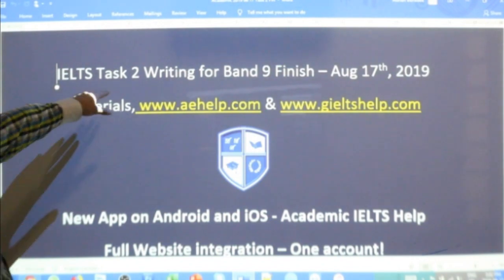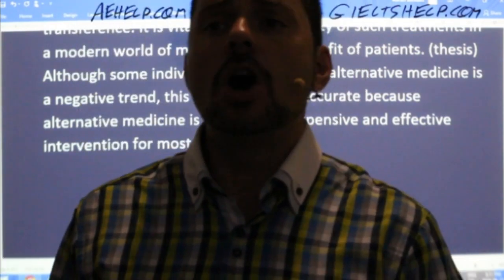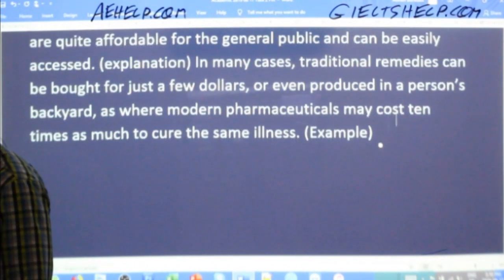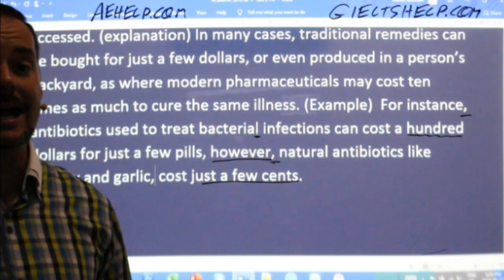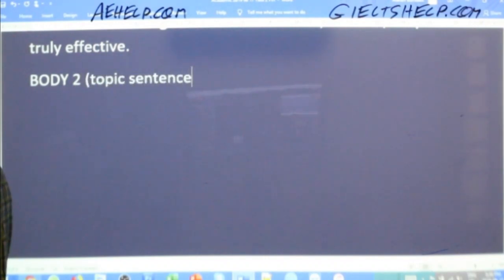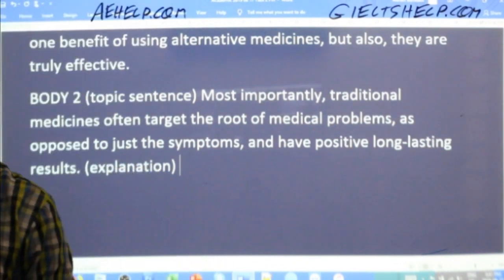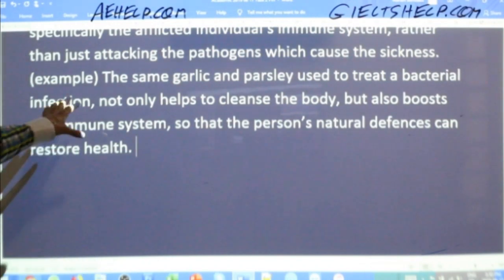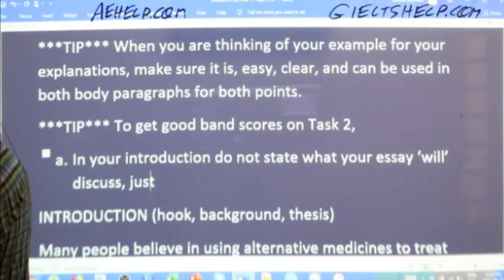IELTS Live - Task 2 Writing - Band 9 Finish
Currently, there is a trend toward alternative forms of medicine. However, at best these methods are ineffective, and at worst, they may be dangerous.
To what extent do you agree with this statement?
Use examples and explanations to support your opinion

This video teaches vocabulary, structure, grammar and content to get between band 7 and 9 on IELTS. It teaches important basics for understanding the question and planning a response. This video contains strategies in a series that teaches the steps necessary to achieve a high score, between 7 to 9 on the IELTS task 2 writing question. Task 2 strategies focus on understanding the question, planning and structure with working example. This series will teach you the strategies that will help you to reach success on this question in the 40-minute time limit. It is worth 2/3 of the writing mark. Follow the instructions carefully and make sure to practice. It is important to try different types of question for task 2, so you can think quickly and logically. Enjoy. @aehelp